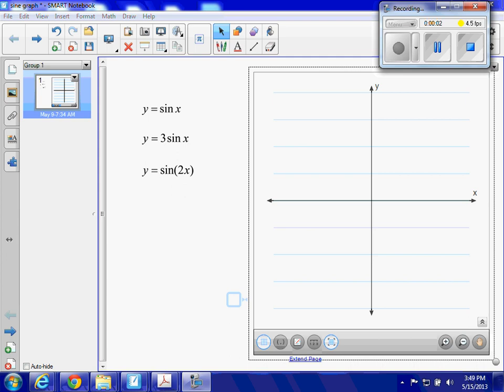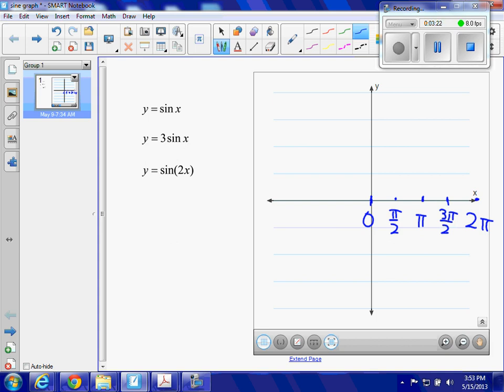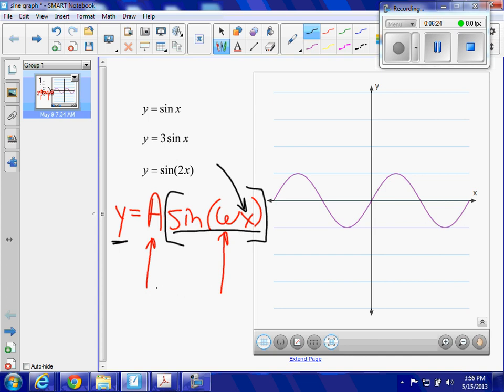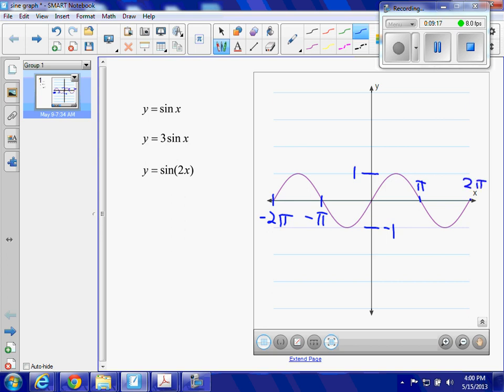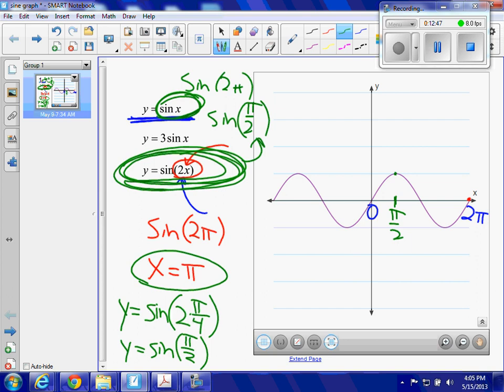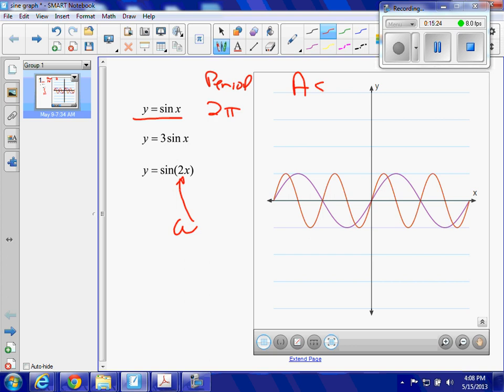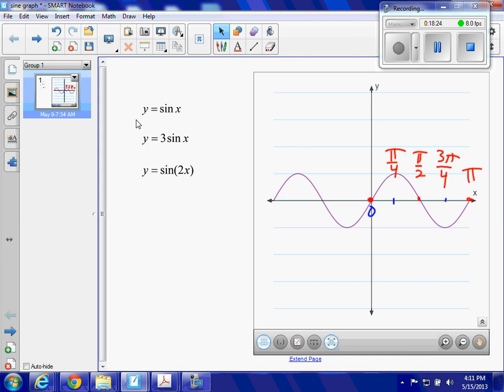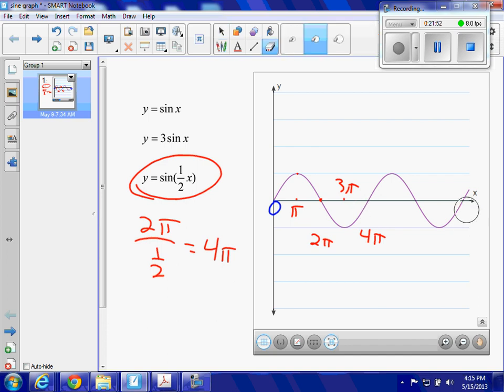Transform sin function for amplitude and period